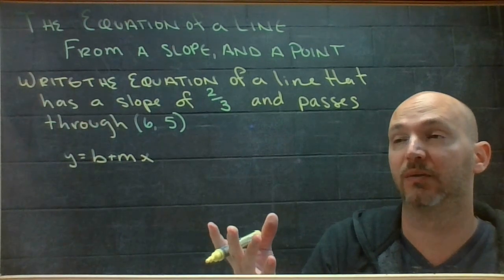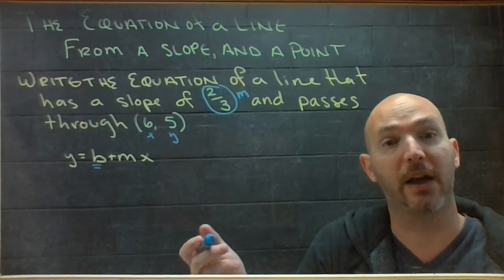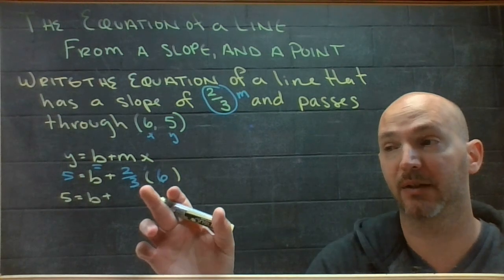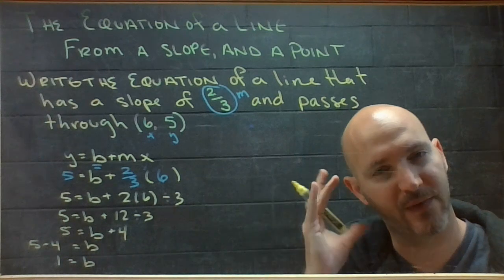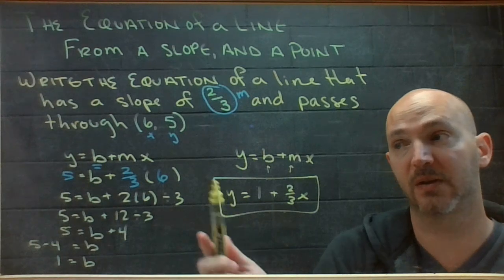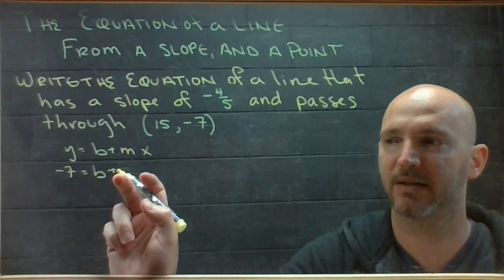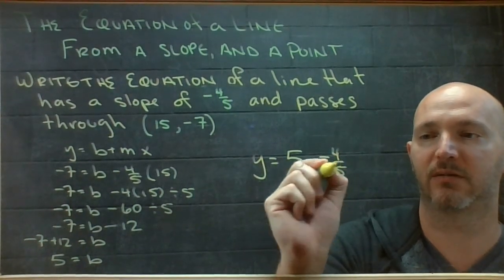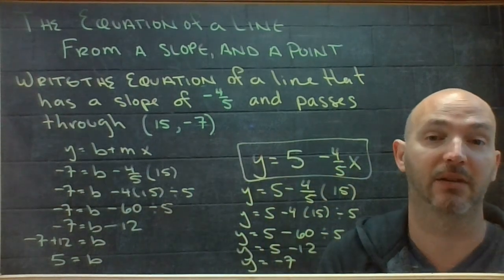A line from a point and a slope